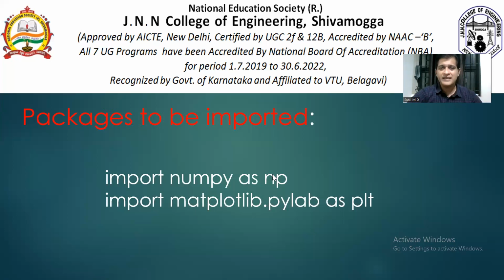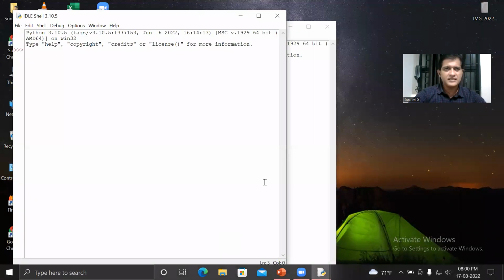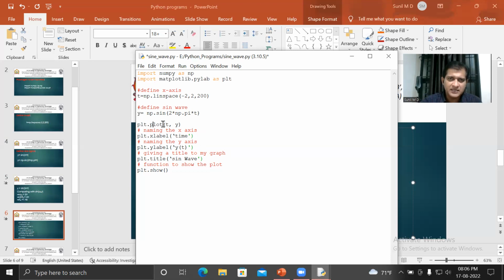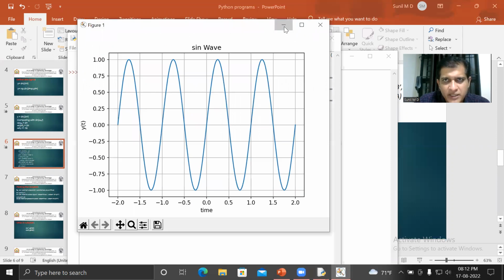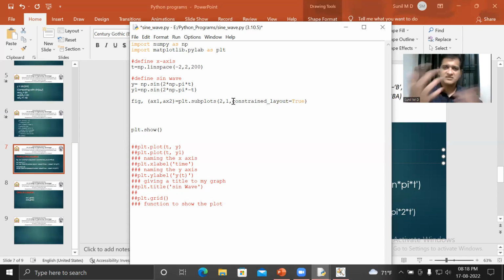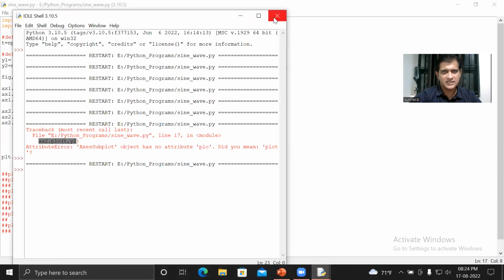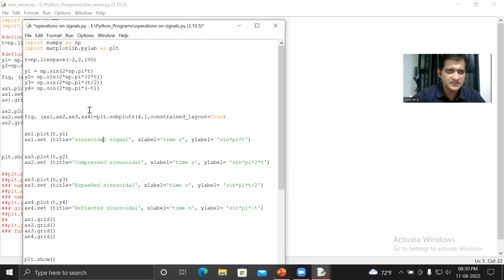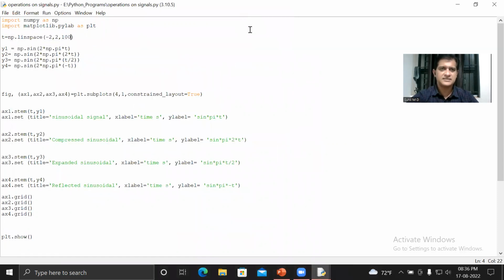Operations on signals using PYTHON